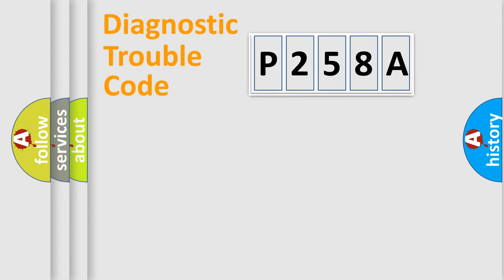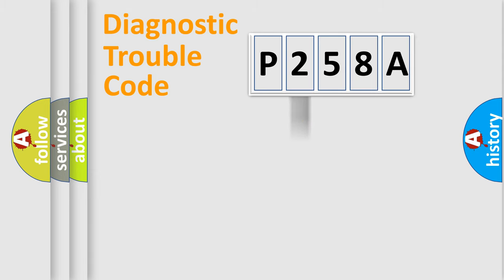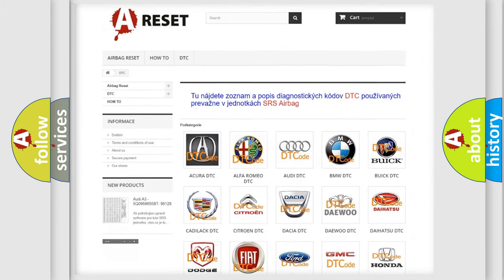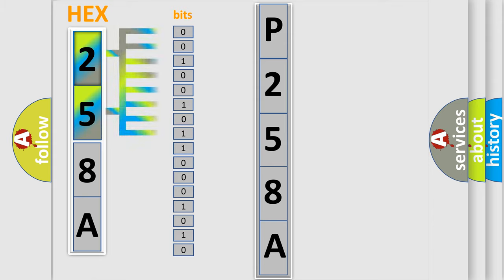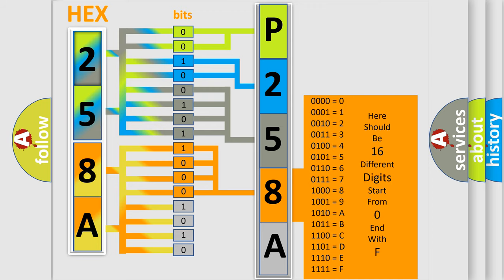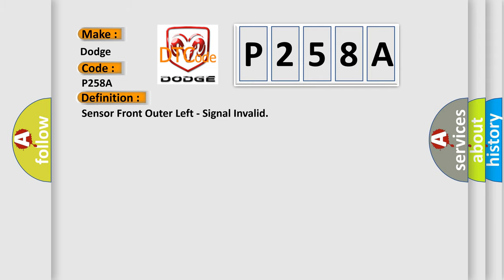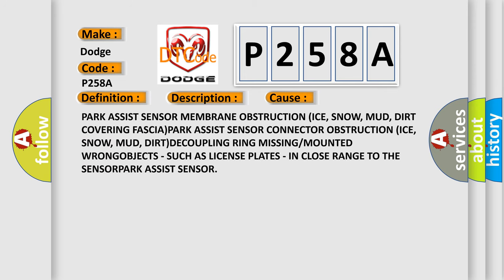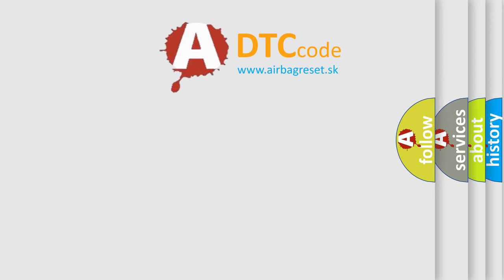DTC Dodge P258A Short Explanation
Contents:
0:21 Basic DTC analysis according to OBD2 protocol standard.
1:48 Insight into programming
2:58 A diagnostically understandable description of the Diagnostic Trouble Code
3:05 Basic error definition

Make:
Dodge
Code:
P258A
Definition:
Sensor Front Outer Left - Signal Invalid
Description:
Cause:
PARK ASSIST SENSOR MEMBRANE OBSTRUCTION (ICE, SNOW, MUD, DIRT COVERING FASCIA)PARK ASSIST SENSOR CONNECTOR OBSTRUCTION (ICE, SNOW, MUD, DIRT)DECOUPLING RING MISSING or MOUNTED WRONGOBJECTS - SUCH AS LICENSE PLATES - IN CLOSE RANGE TO THE SENSORPARK ASSIST SENSOR